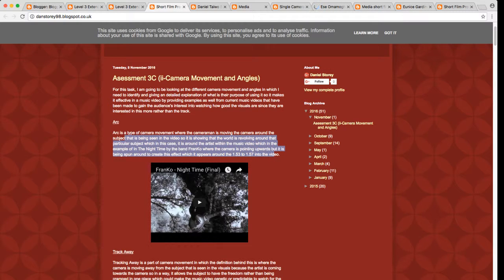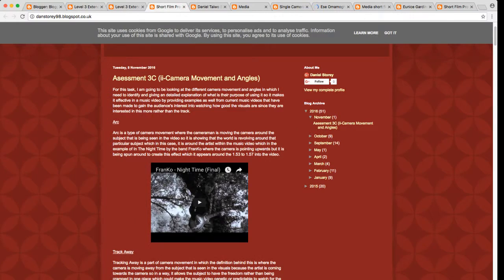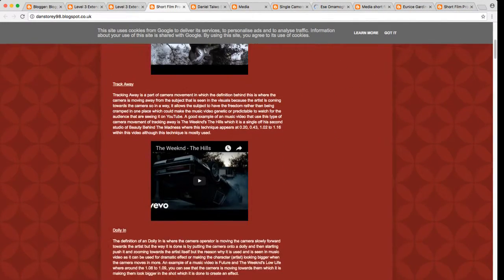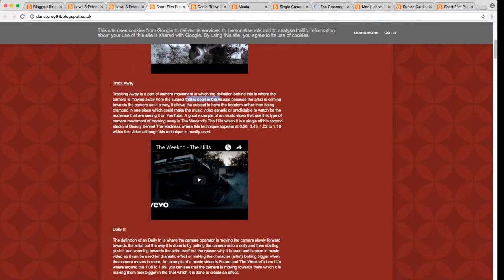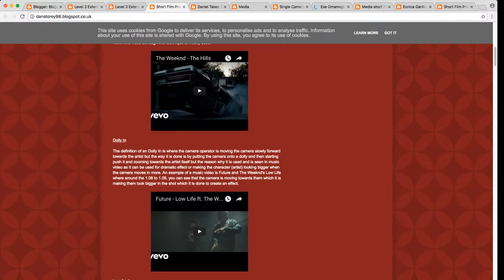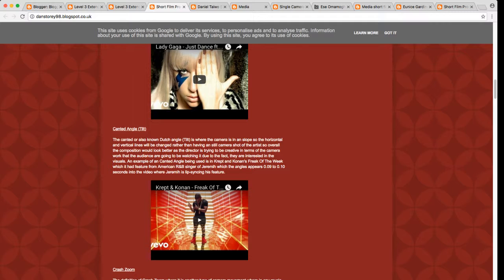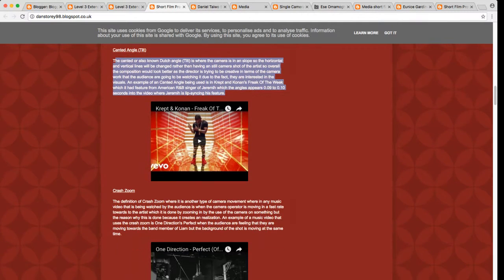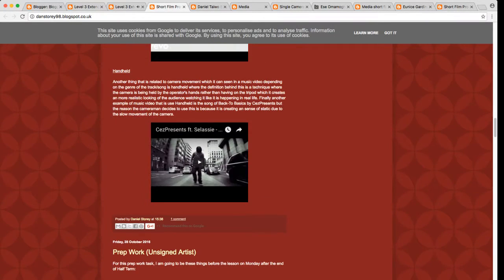2016 11 10 Dan Storey M